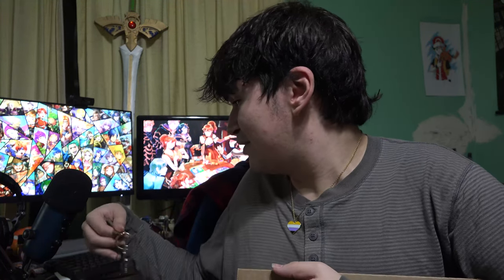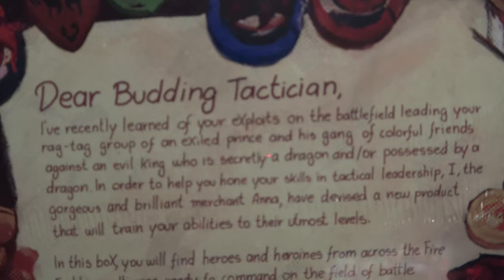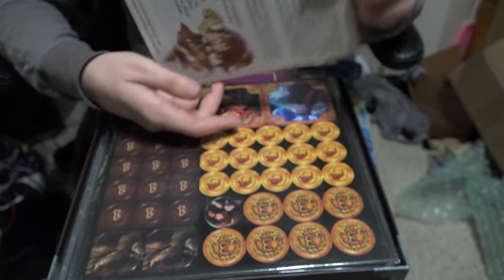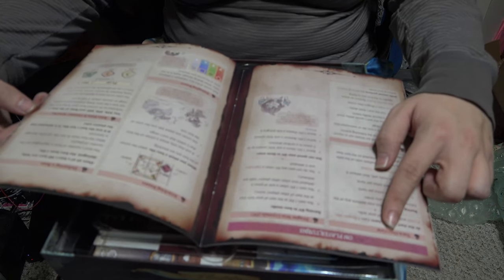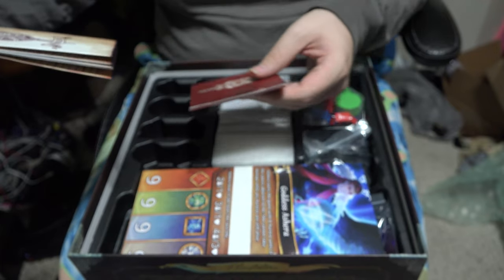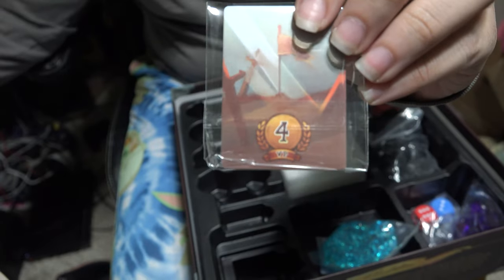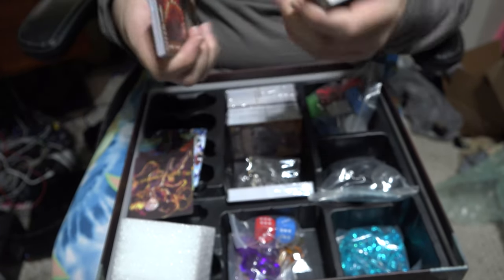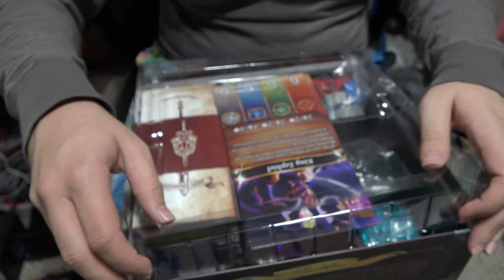Anna's Roundtable Unboxing!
Hey everyone and welcome back to another unboxing video, this time it's with a project I've been looking forward to for a pretty long time. At least, since I preordered it back in early 2020 before the thing hit.

Anna's Roundtable is a Fire Emblem board game and fan project created by Brother Ming Games, in collaboration with many artists, game testers, supporters, and the like! I'll be making a separate video on gameplay of the video within the near future, please look forward to it!

Bear in mind for those that are interested in getting a copy of the game: They only have the one print run. So once they're out, they're out.

Be sure to also punch the bell to get notified when new videos go up!